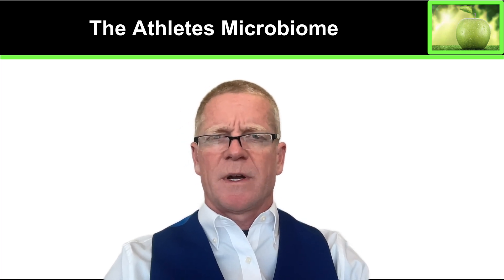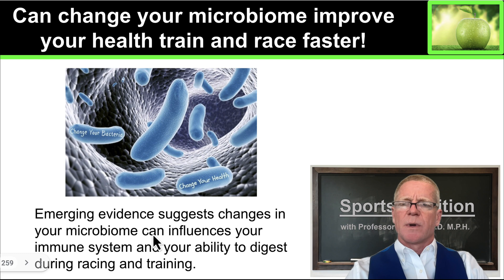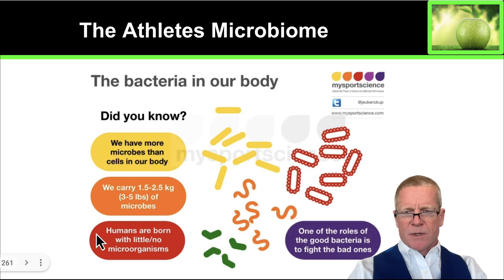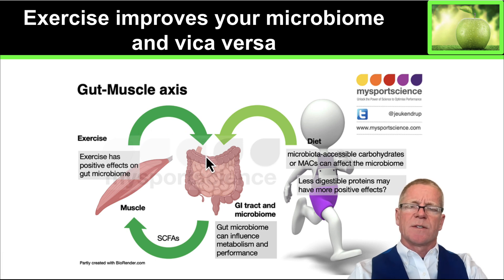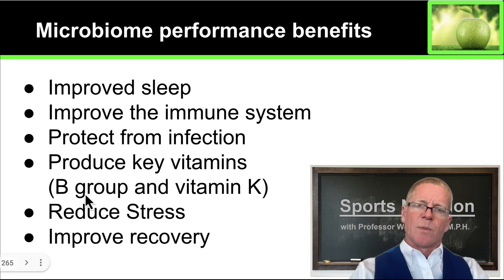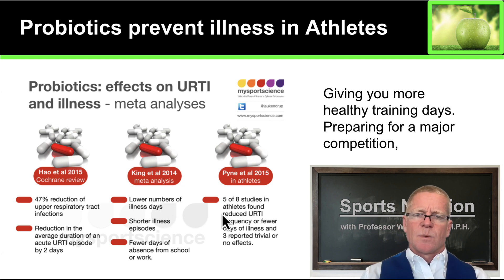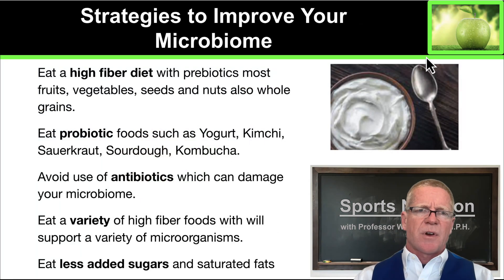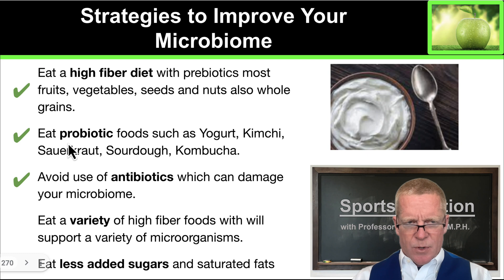2.8 The Athletes Microbiome (and how to fix it)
This video describes the function of the Microbiome in Athletes and how to optimize your microbiome for peak athletic performance. Topics include Microbiome, athletes, gut health, performance, digestion, immune system, probiotics, exercise, microbiota, and sports nutrition.